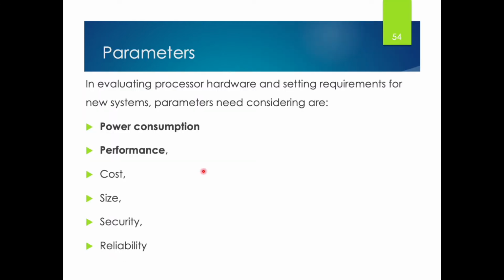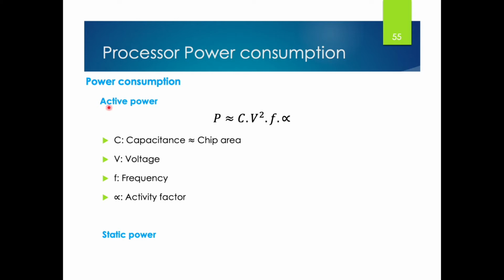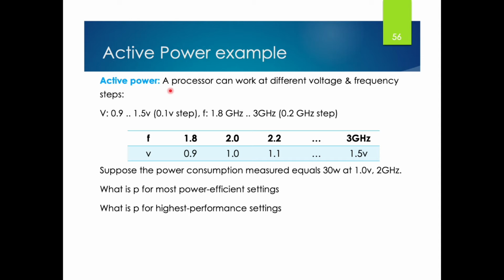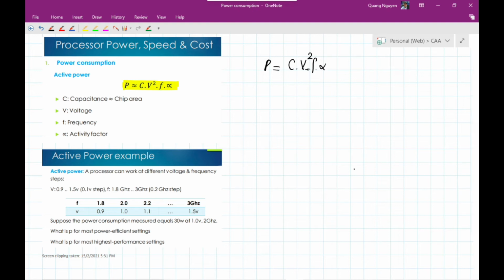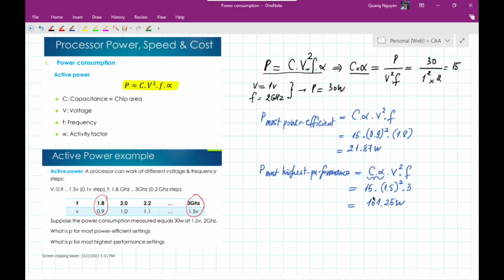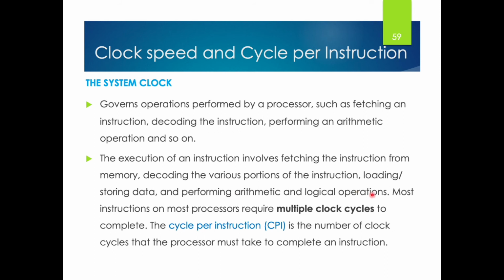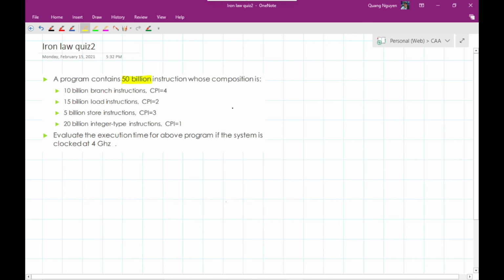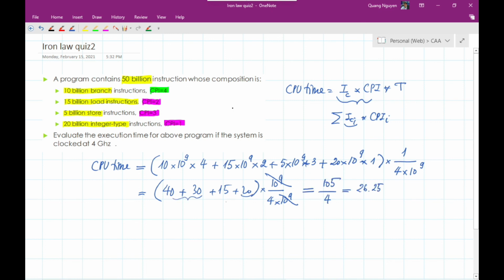CAAL Chapter 01: Computer evolution & Designing for performance - Part 5, Power Assessment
CAAL Chapter 01: Part 5, Power Assessment
CPU power consumption